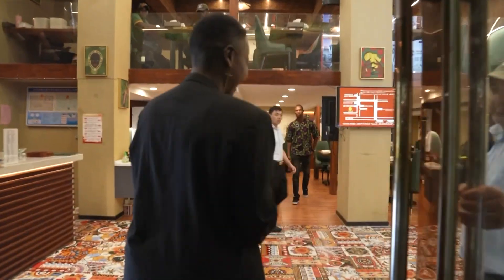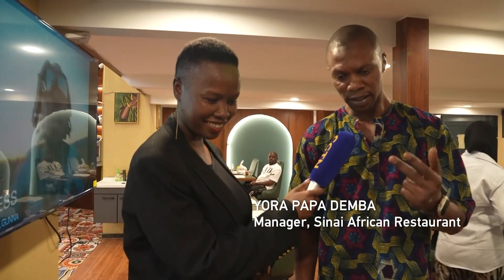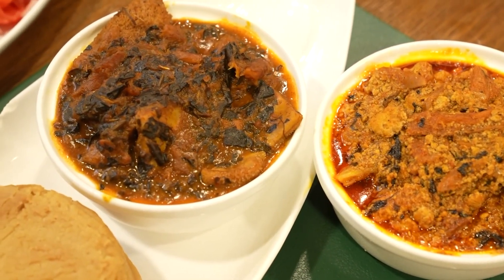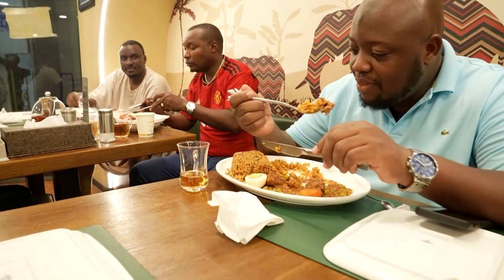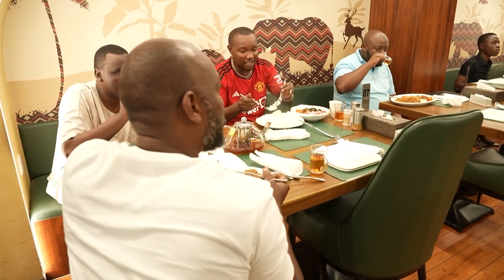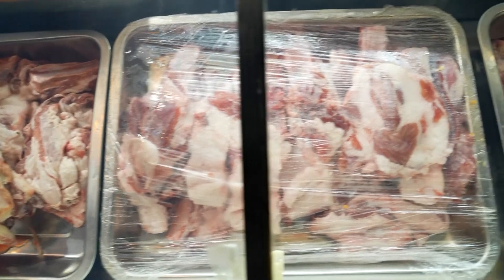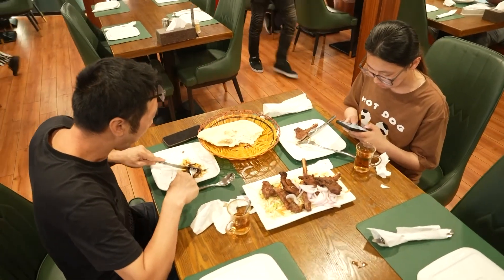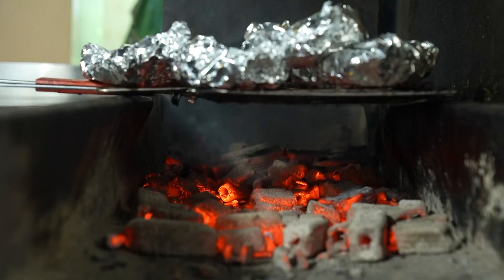The eastern Chinese city of Yiwu is home to a growing African community.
Yiwu's restaurant scene has undergone a transformation in recent years and now boasts dishes from all corners of Africa.
Hlonela Lupuwana samples a fusion of the continent's best cuisines under one roof.